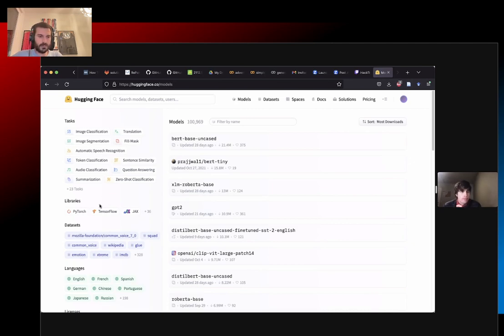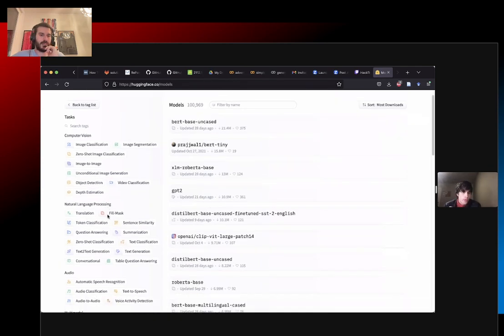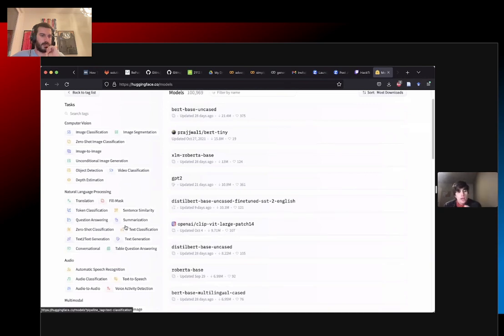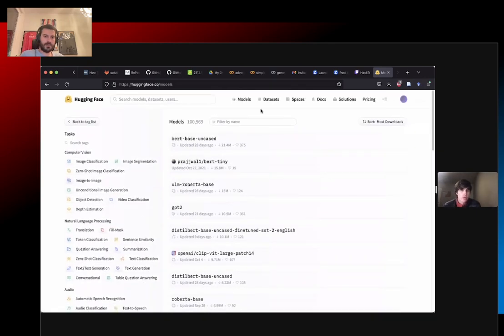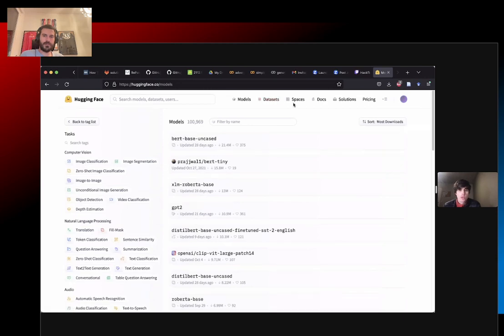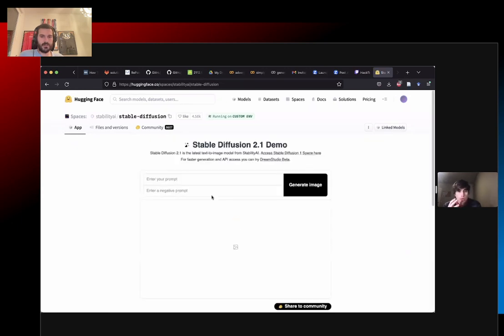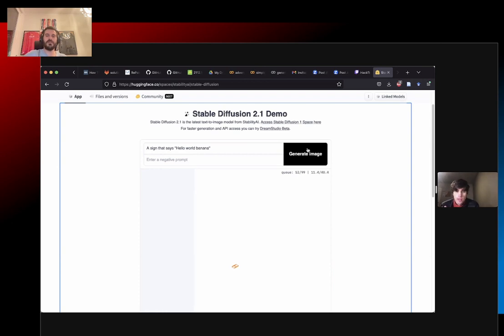AI Image Processing in Cybersecurity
Let' talk about state of the art Image models (AI) like Captchas, Dall-E, facial recognition... How do they work, how they are applied in cybersecurity...